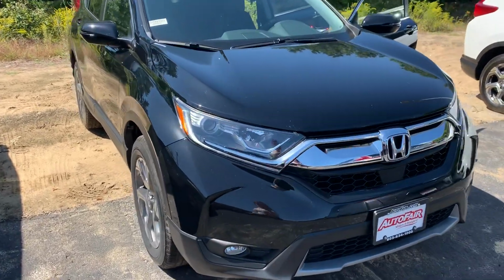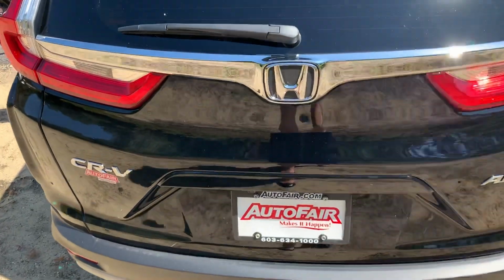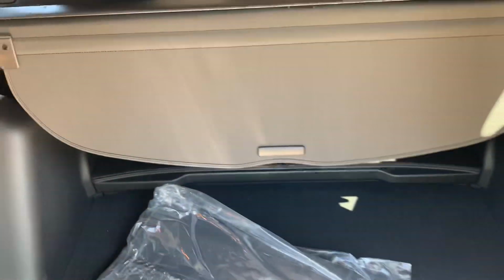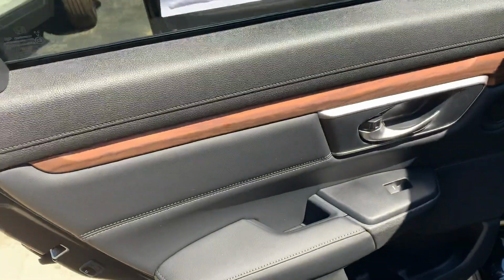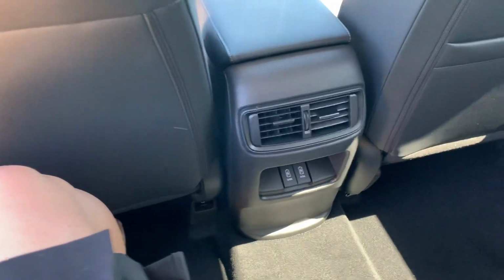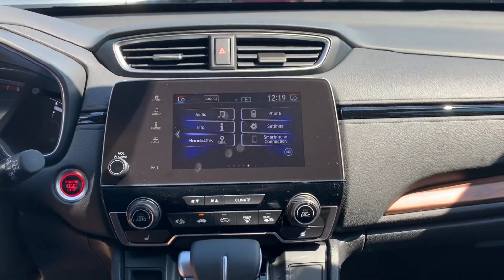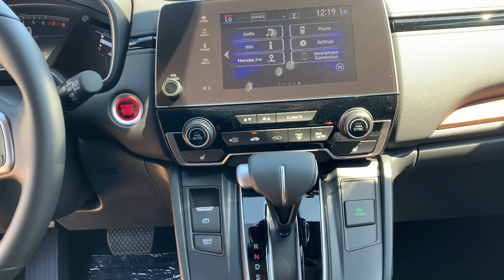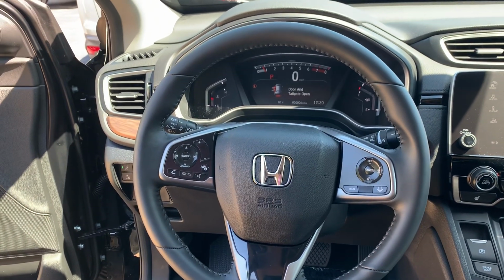Paul, your 2019 CRV EXL